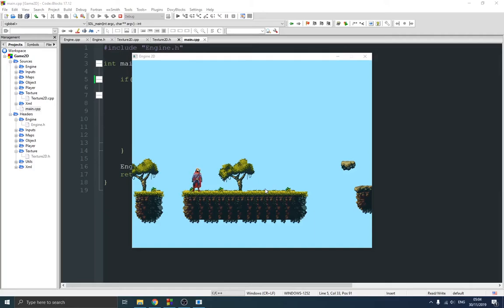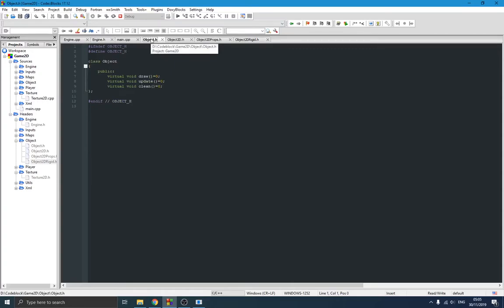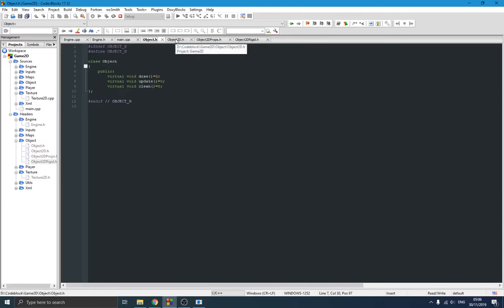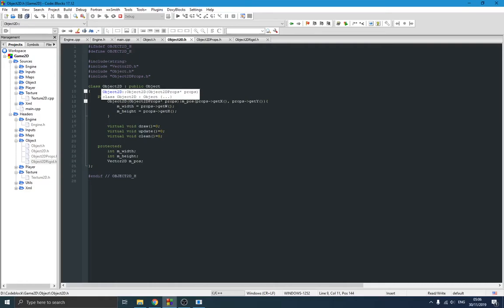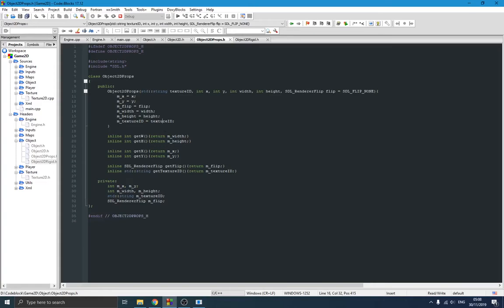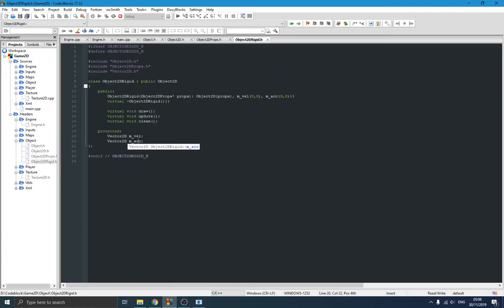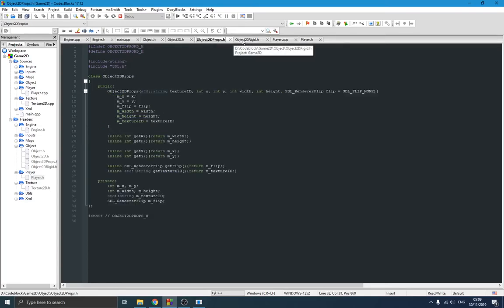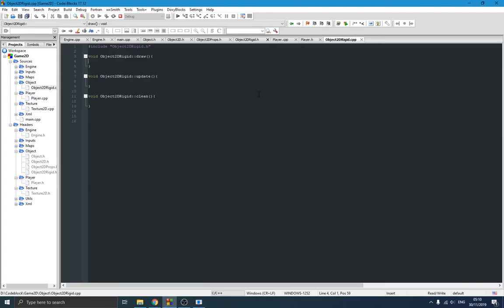C++, SDL2 Game Engine # How I Implemented my Game Object Class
It allways a pleasure to share the least i know with you!!
In this Video I give a short brief on how I created my Gameobject class with enheritance.